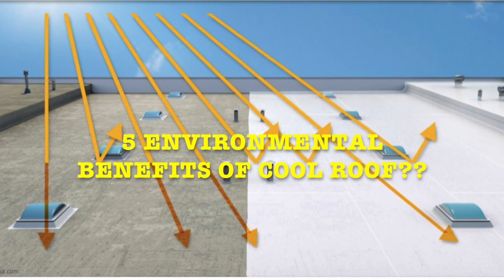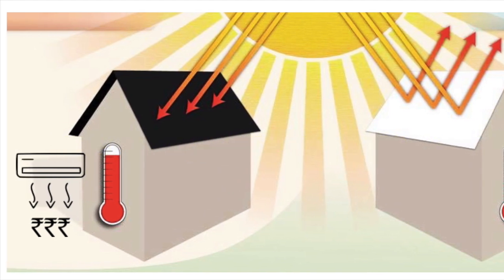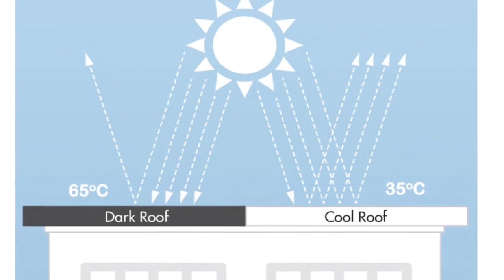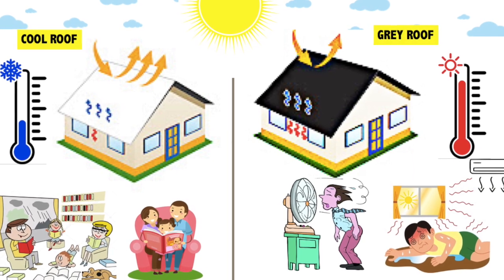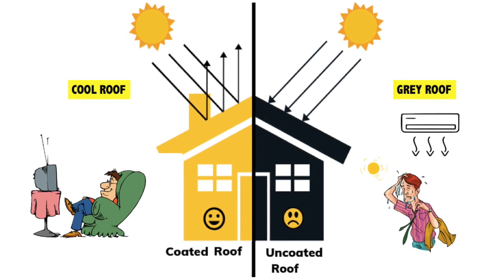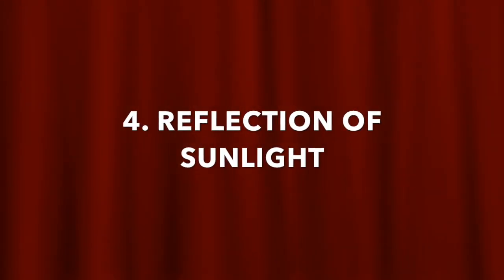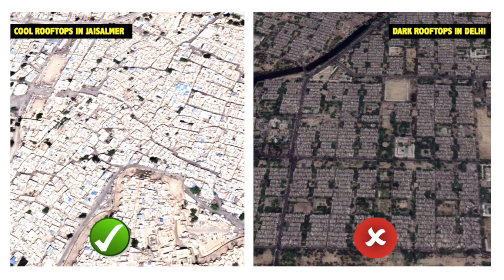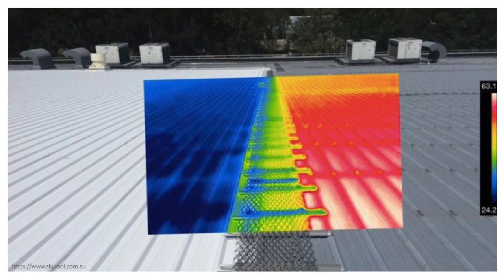5 ENVIRONMENTAL BENEFITS OF COOL ROOF!!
1. Roof Temperature
2. Electricity Bills
3. Room Temperature
4. Reflection Of Sunlight
5. Urban Heat Island Effect